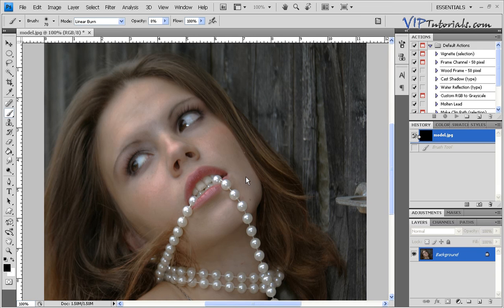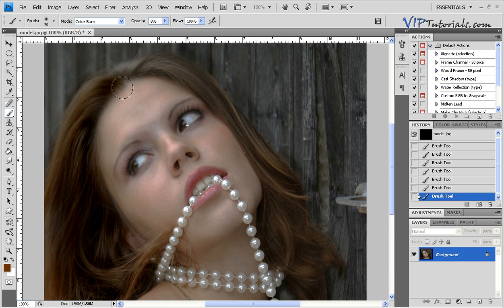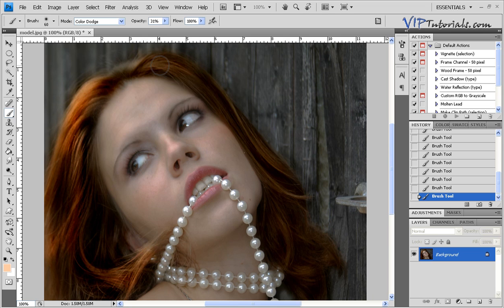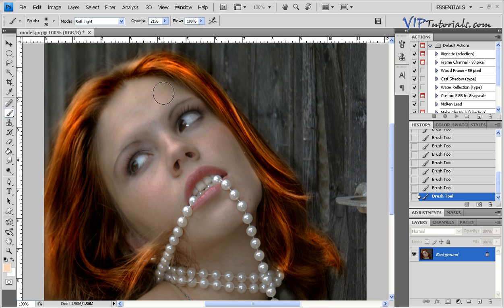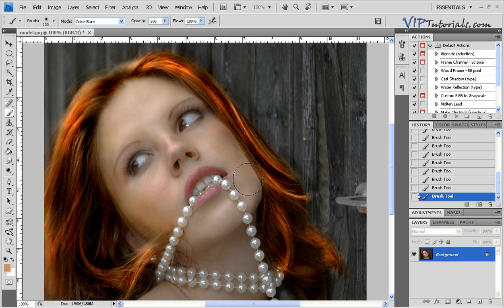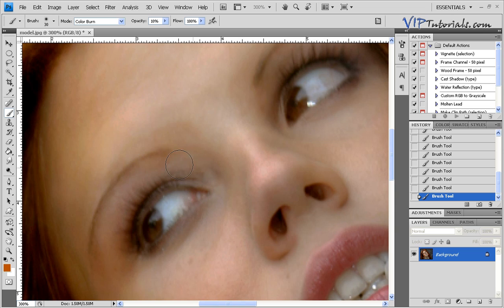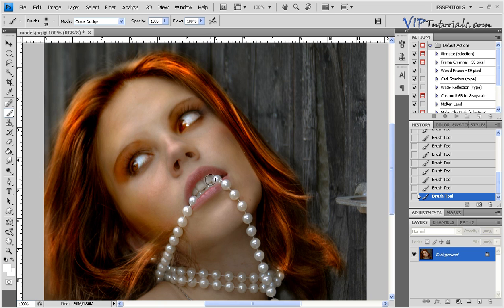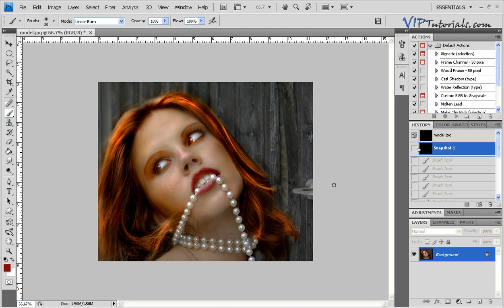Amazing Photo Retouch Digital Makeover Makeup in Photoshop with VIPtutorials.com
In this video I will discuss simple and fast ways of retouching a digital photograph.  Many new users forget to appreciate the basics of brush techniques, and blending modes such as color burn, dodge, soft light, and linear burn.Within 10 minutes you will see how easy it is to convert a regular photo into a surreal image.